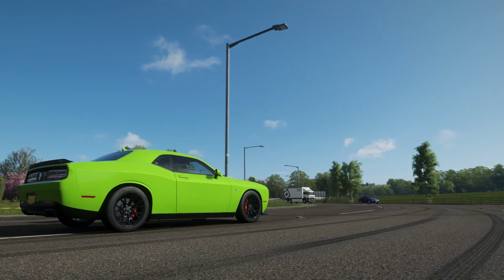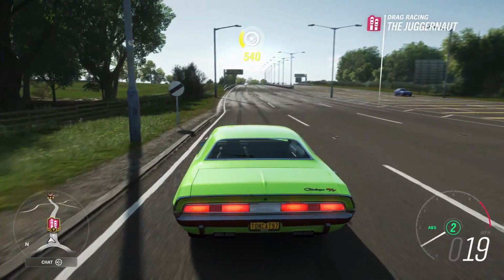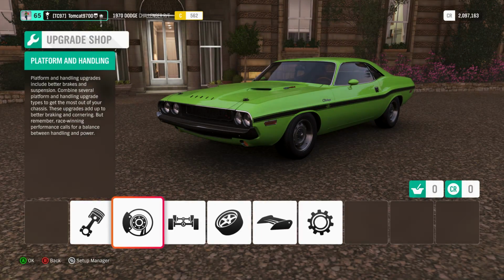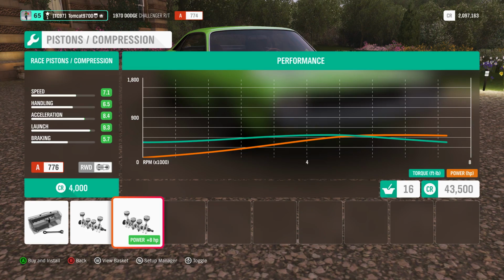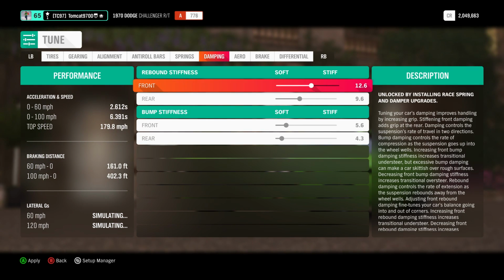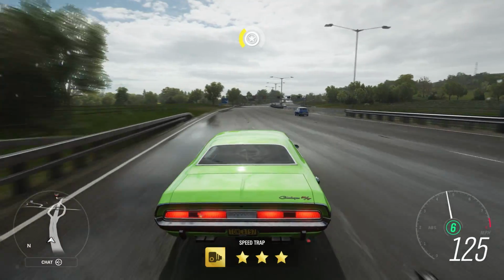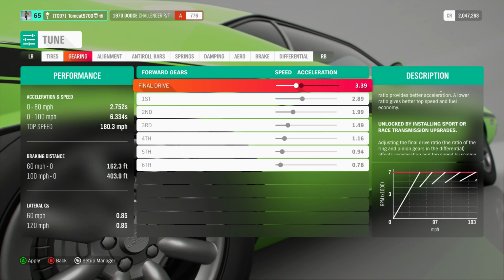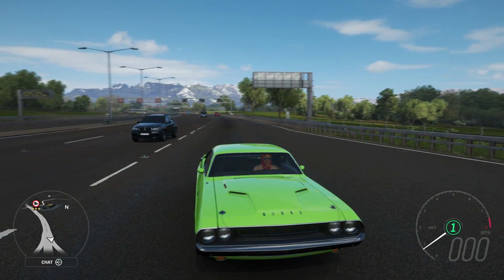Forza Horizon 4: Stock vs Tuned! Challenger Hellcat vs 1970 Challenger R/T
Forza Horizon 4: Stock vs Tuned! Challenger Hellcat vs 1970 Challenger R/T | TC9700Gaming

In today's video, we're going to be jumping back into Forza Horizon 4 for another episode of Stock vs Tuned!!